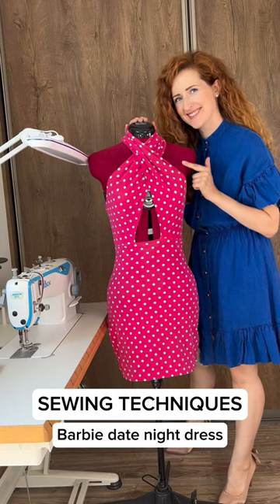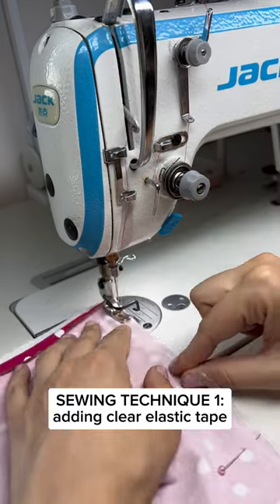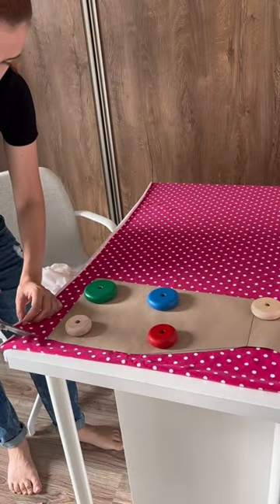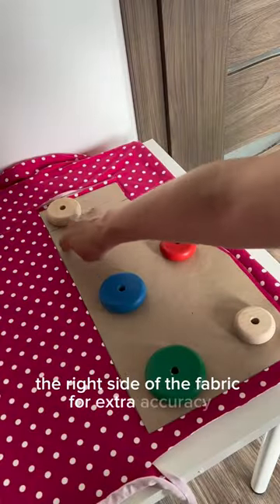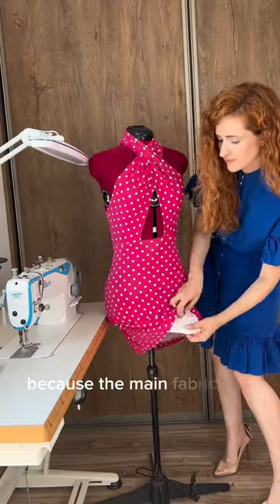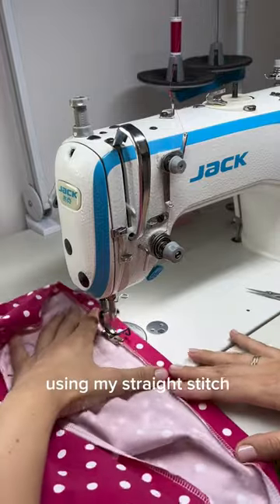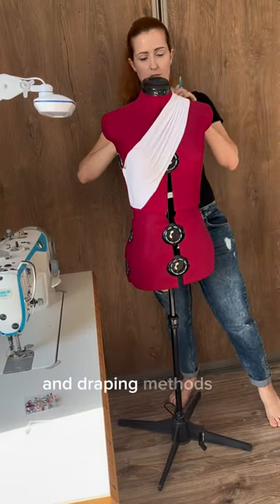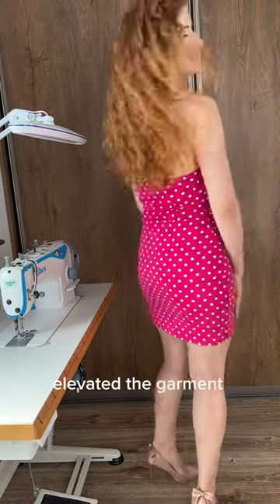5 sewing techniques I used to create BARBIE dress